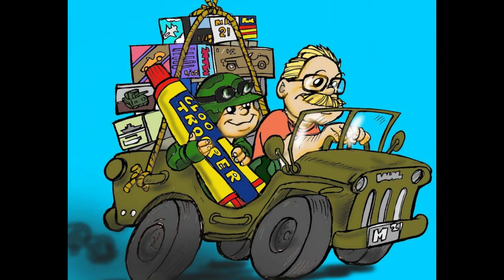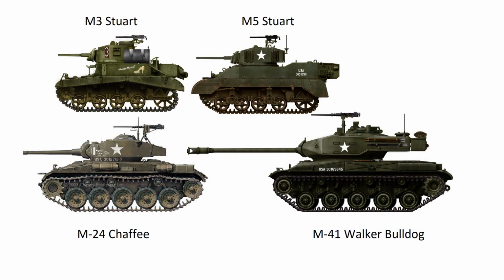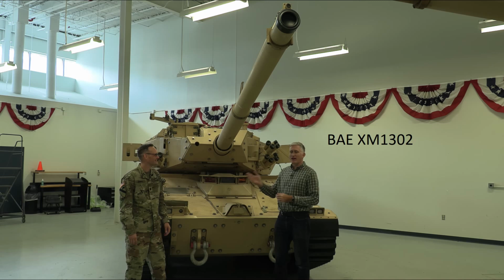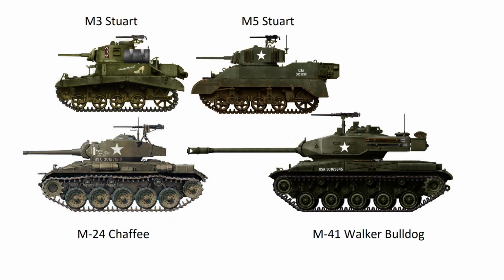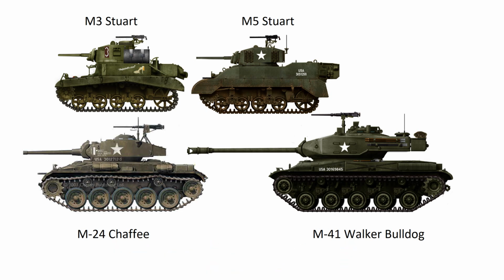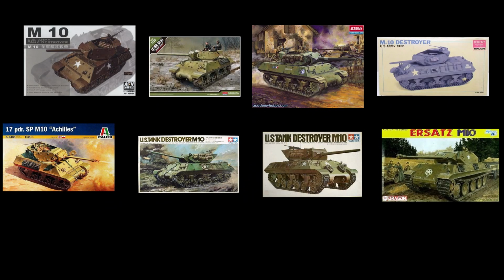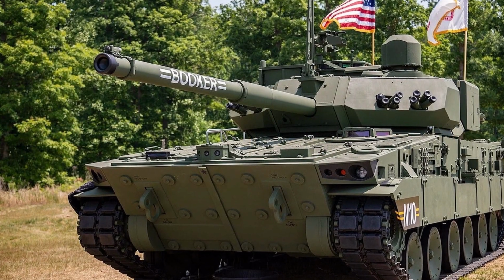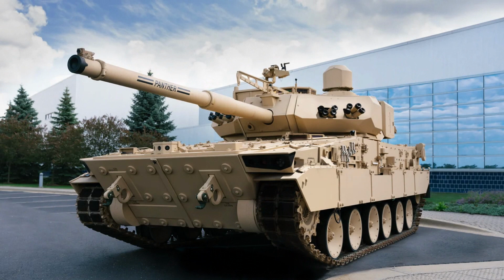Coffee with Max's Models 06/26/23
Today we talk about the Mobile Protected Firepower system M-10 Booker.  A light tank that is so new there is no kit of it yet and yeah, I called it a light tank.  Prove me wrong.  So who will be the first company to make a kit of it?  AFV?  Tamiya?  Hobbyboss?